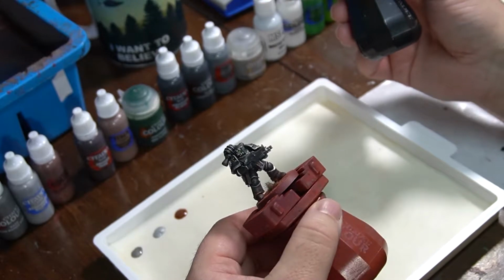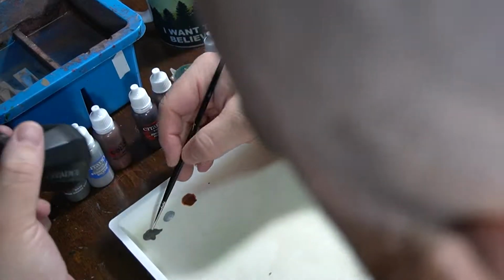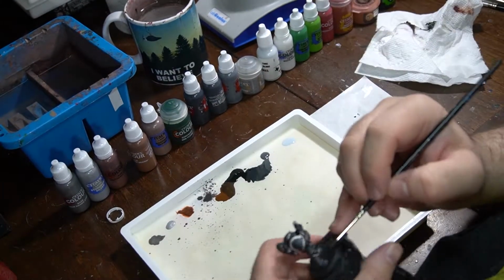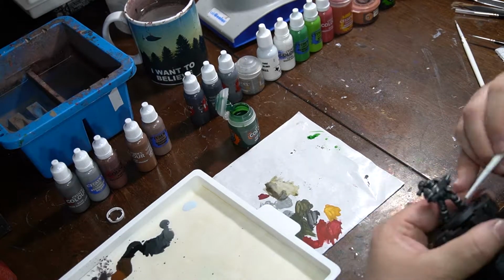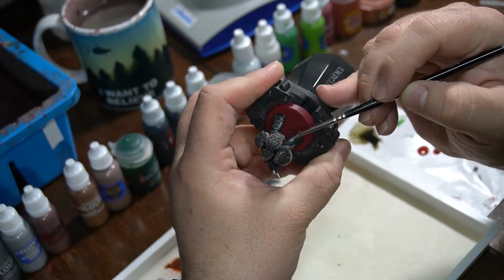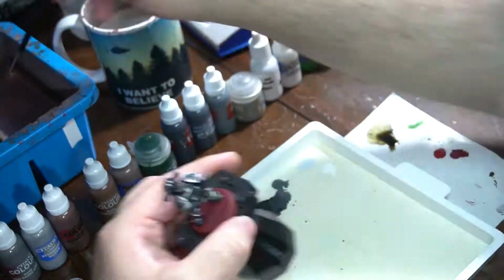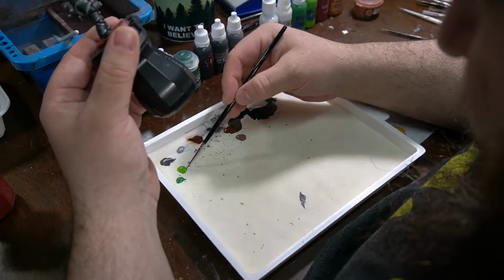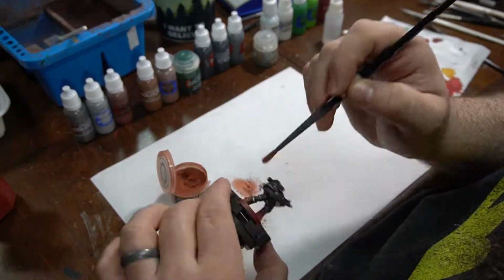Hobby Hangout - Painting an Iron Hands and Talking Warhawk - Otherverse Games and Hobbies - S1E3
Join me while I paint an Iron Hands Legionnaire in Mark III armor, talk a little about my process and painting philosophy and briefly discuss my thoughts on the newest Siege Novel, Warhawk. Minor spoilers ahead.

Please join the Otherverse Hobby Hangout Facebook group to share your work in progress, painted collections, piles of shame or anything else gaming related.